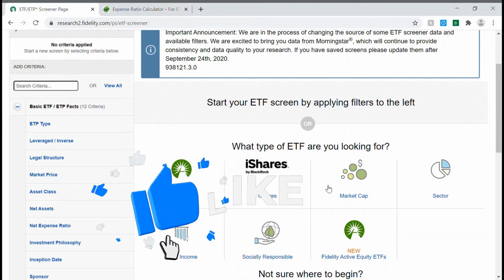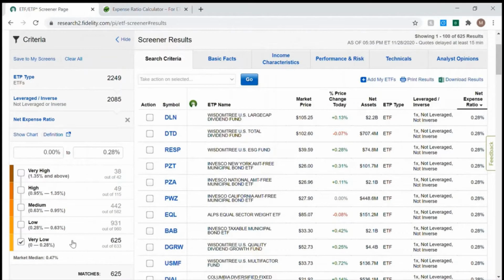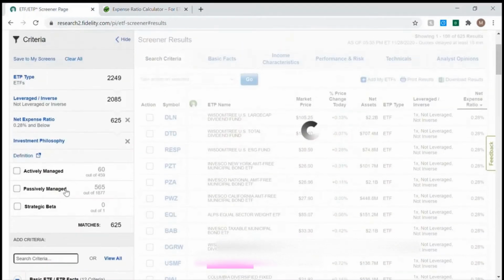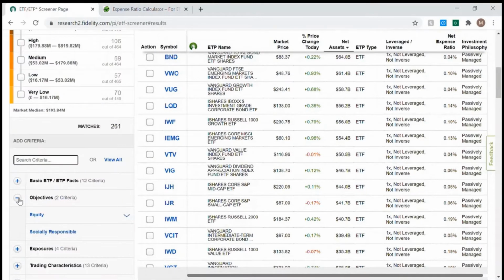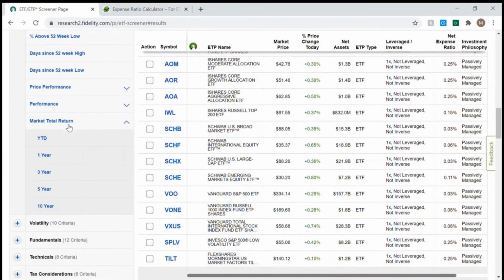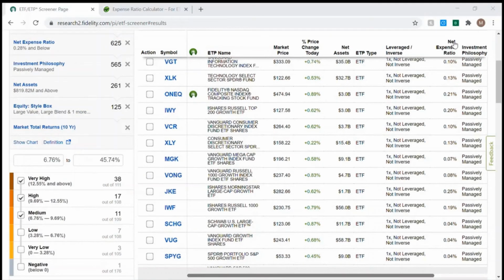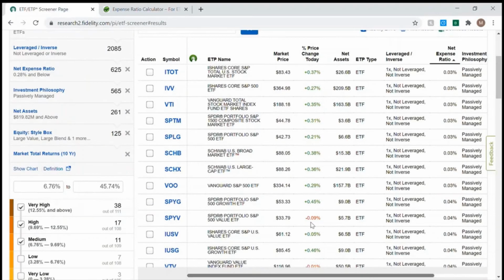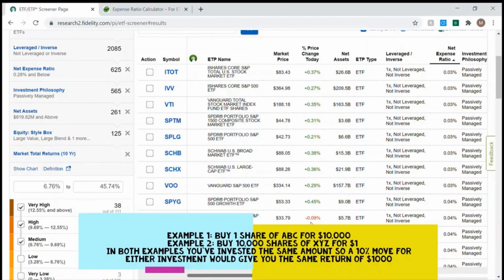ETFs To Retire Rich | Buy and Hold | Fidelity Investments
Related:  Buy and Hold, Financial Education, Career Management, Fidelity Investments,  Stocks